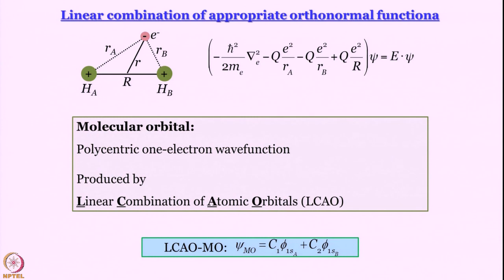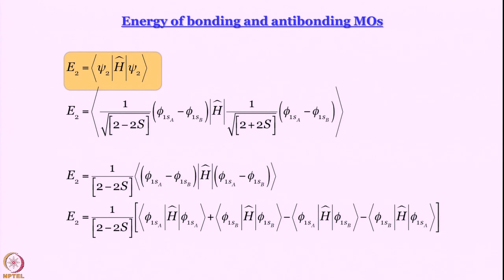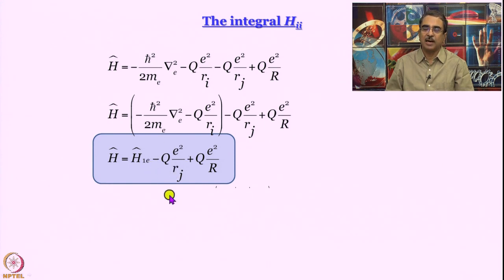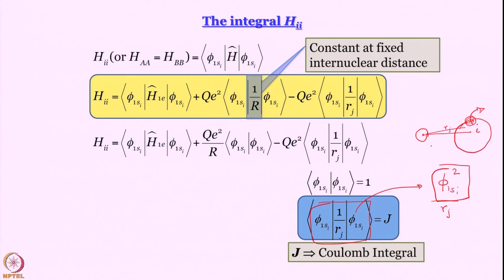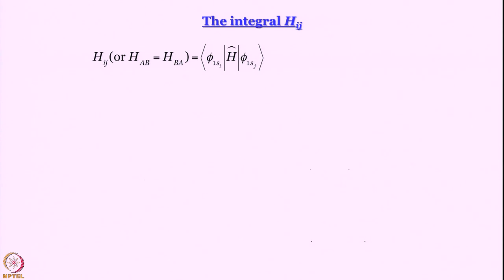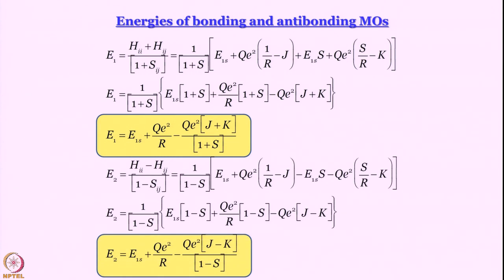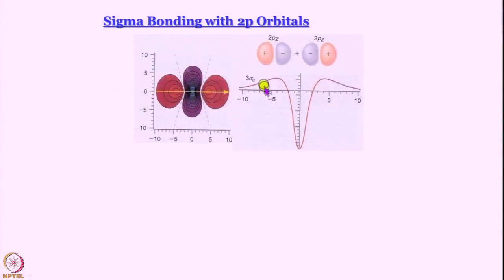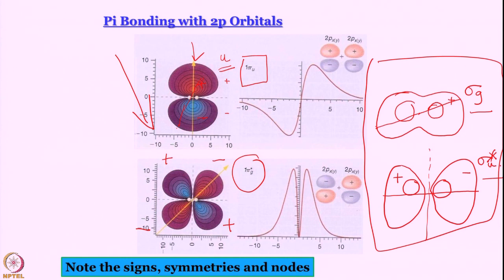Week 2-Lecture 14 : Molecular orbital theory 2: Diatomic molecules